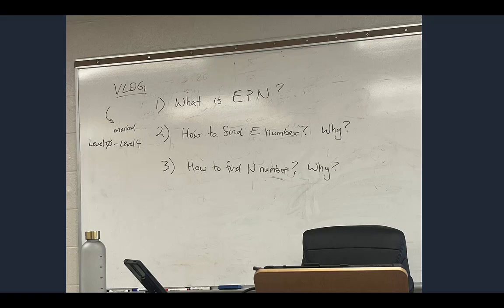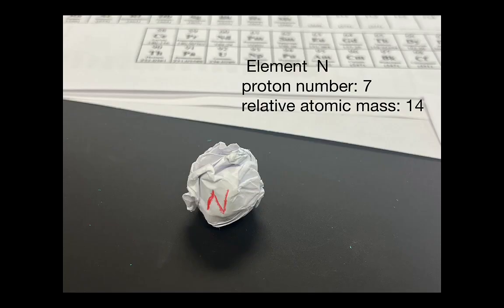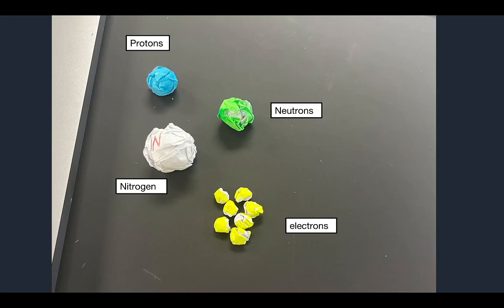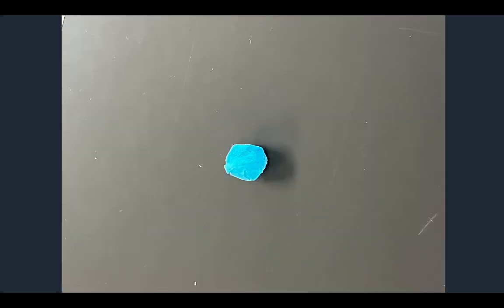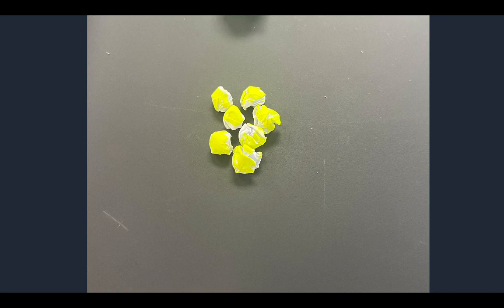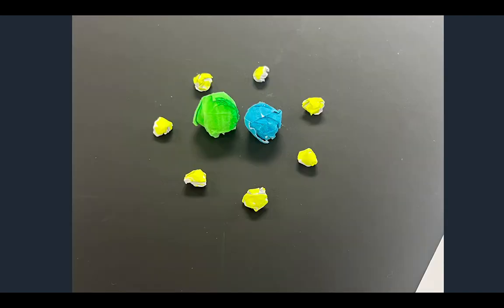Bruhhhhhhhhhhhh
@Amberson Science Vlog